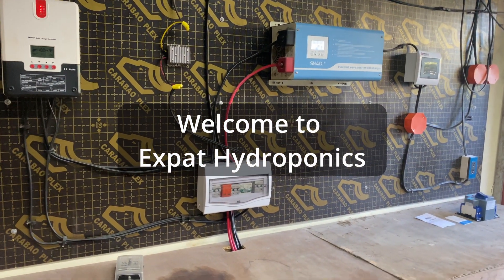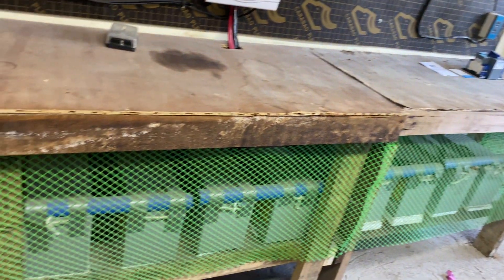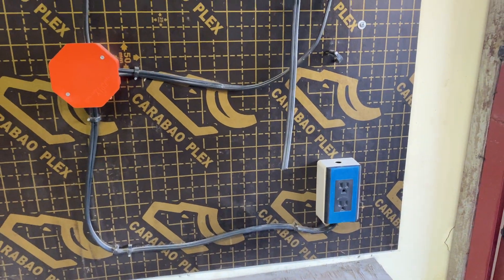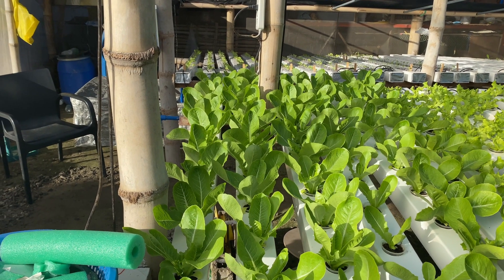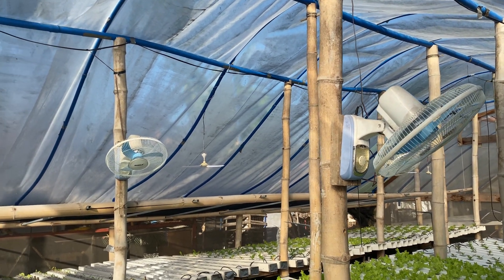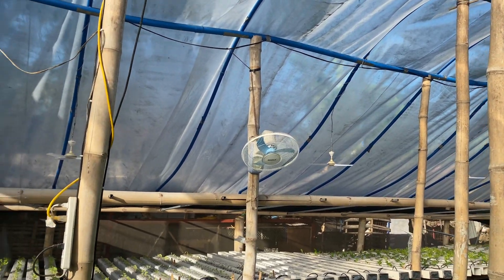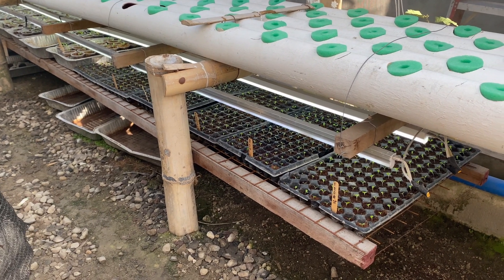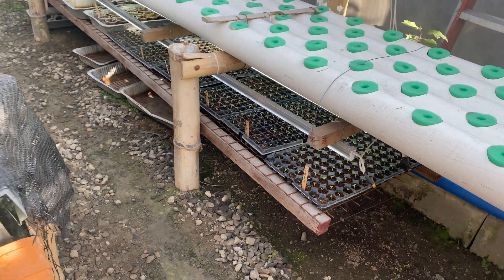How we use Solar Power to electrify our Greenhouse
In this episode we show the components of our solar power system, how much it cost and how we use it to power the pumps and fans of our hydroponic system.

We use solar to power our NFT pumps, overhead fans, and lights for our seedling nursery.